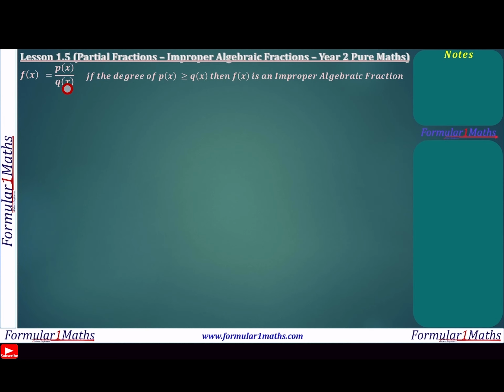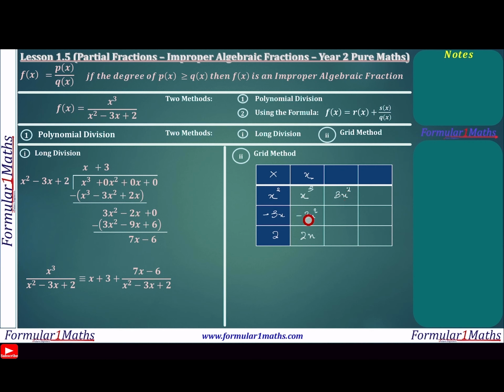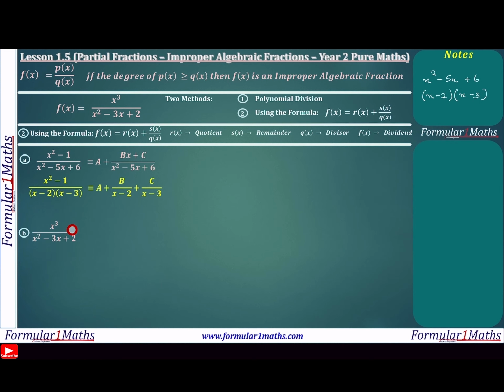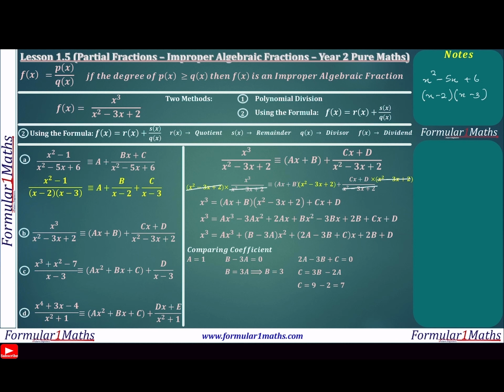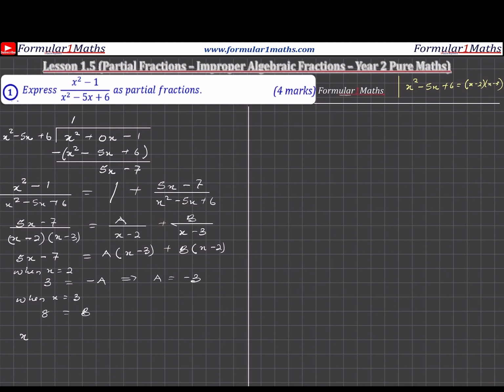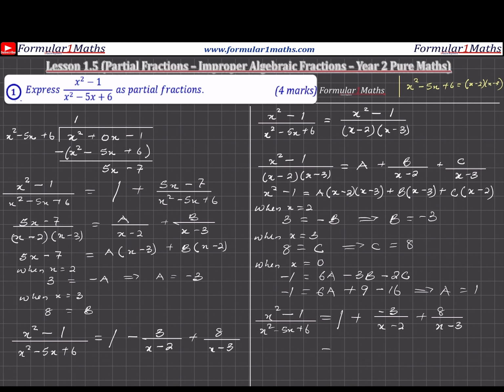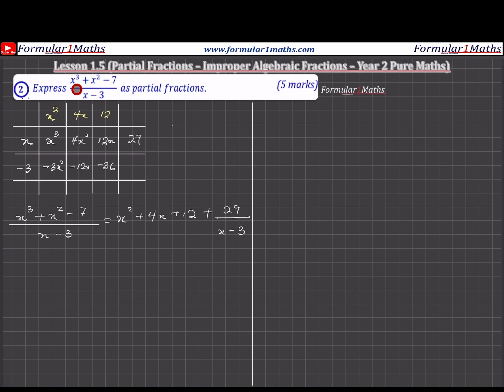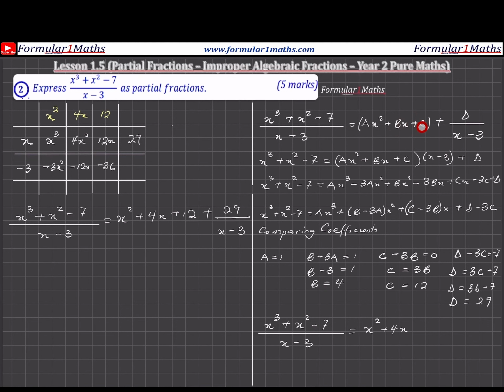Partial Fractions - Improper Algebraic Fractions (A Level Pure Maths - Year 2 - Lesson 1.5)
Partial Fractions  (Pure Maths – Year 2)